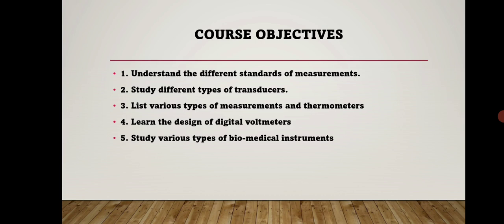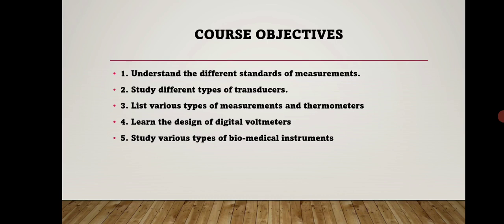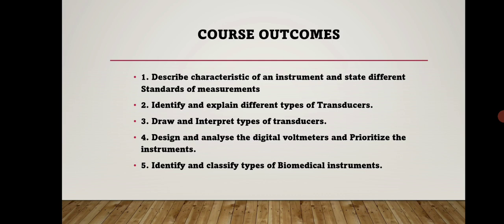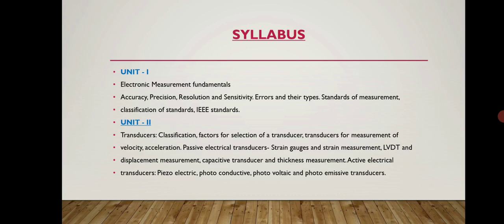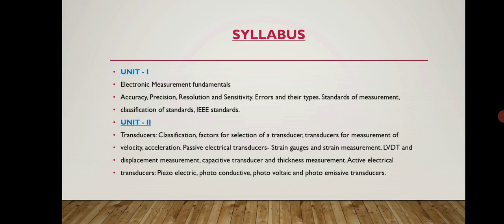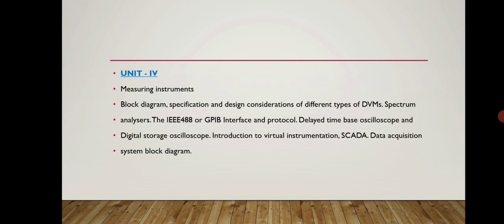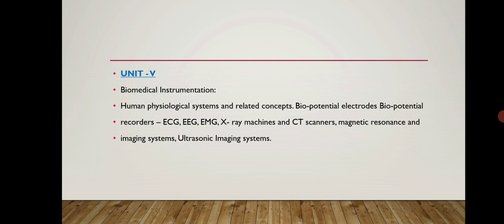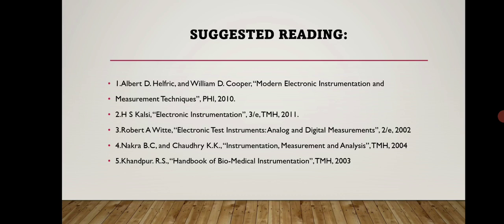ELECTRONIC MEASUREMENTS & INSTRUMENTATION -- CLASS 1